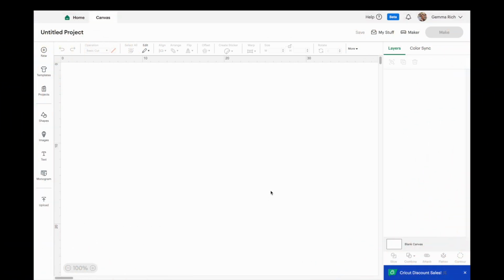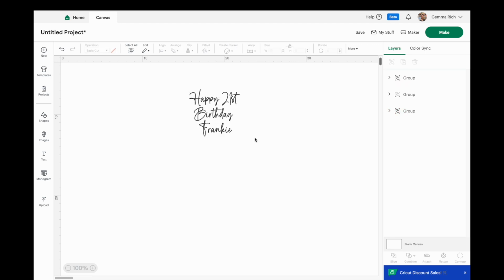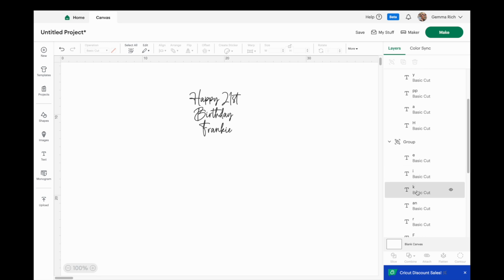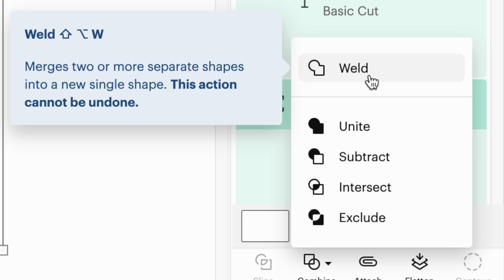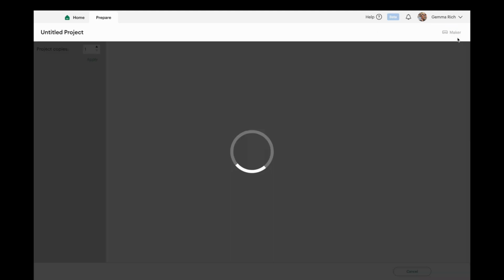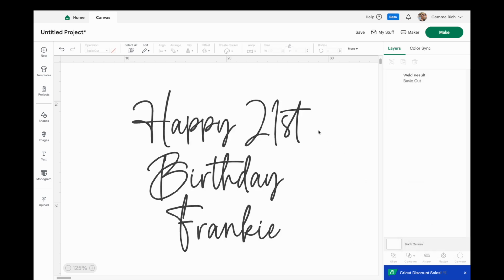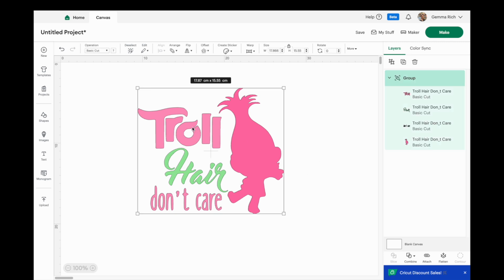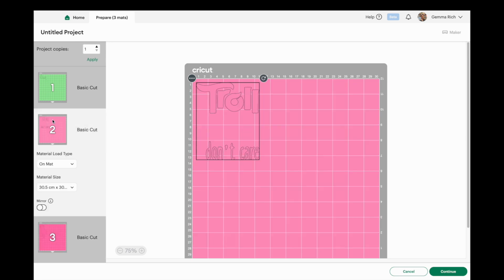How to Fix this Common Cricut Problem.......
Hey everyone! welcome back to my channel, in todays video I am going to be helping you by sharing how to fix a super common problem with cutting on your Cricut. Jumbled up letters and cuts.

I hope that this video helps you and that you find it useful!

Filming Equipment
👀 My Washi Tape Dispenser
👀My MacBook Pro
👀 My Laser Printer
👀 My Minc Foiling Machine
👀 Munbyn Label printer